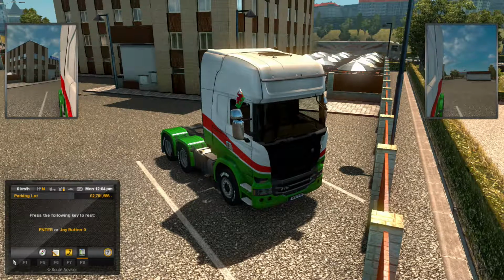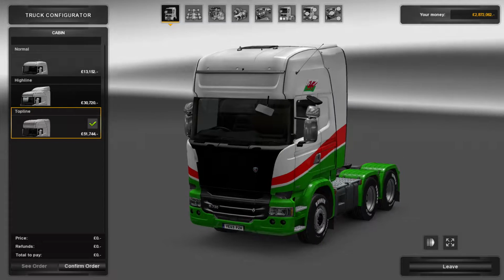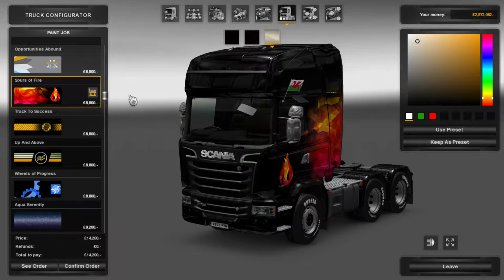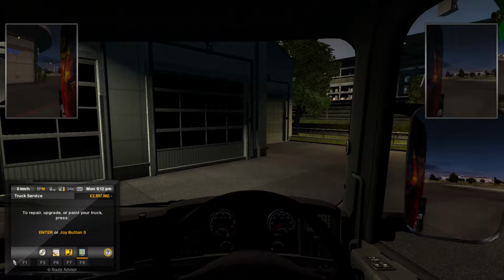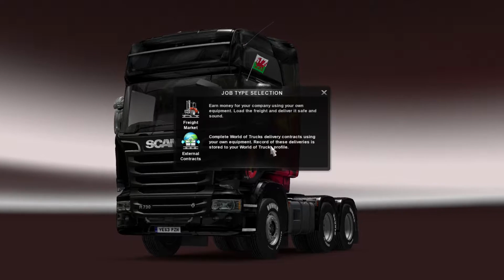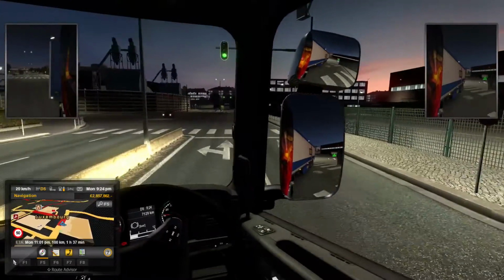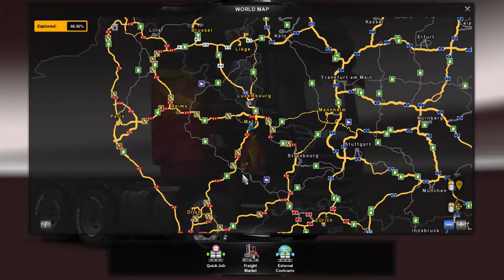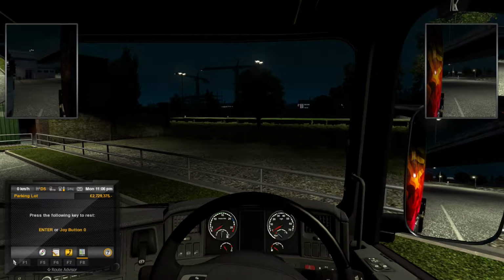Full Play Classic - Euro Truck Simulator 2 - #7 Smoked Sprats to Metz and 1.25 Beta Update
We are back in Luxembourg after a long time away from the game and it has had an update to the 1.25 beta.
We notice something wrong immediately, the front grill of our truck is missing. A trip to the mechanic sees it restored but it costs us a whopping £5,400. We also take the opportunity to have a look at the new Company Logo paint jobs and put one on our truck.
Then we take a short job, taking smoked sprats to Metz but not before we have a low air pressure warning.
On the way we talk about the newly released Fernbus Simulator and compare it to Euro Truck Simulator 2. It has it's faults but it looks promising.